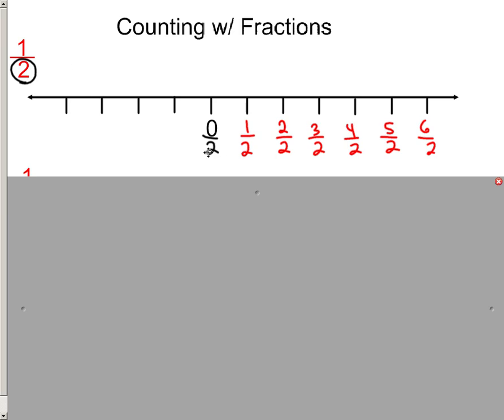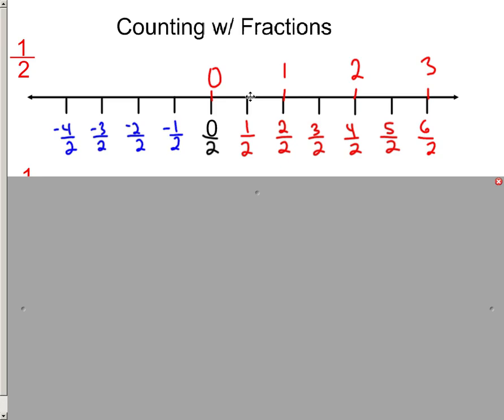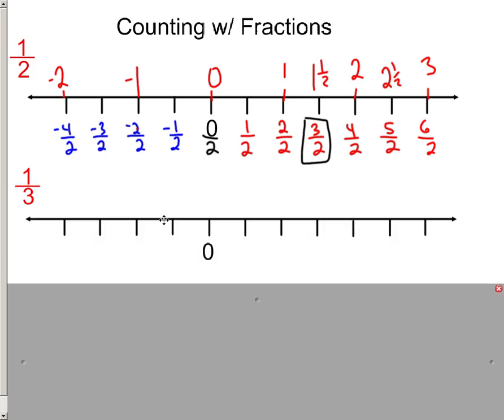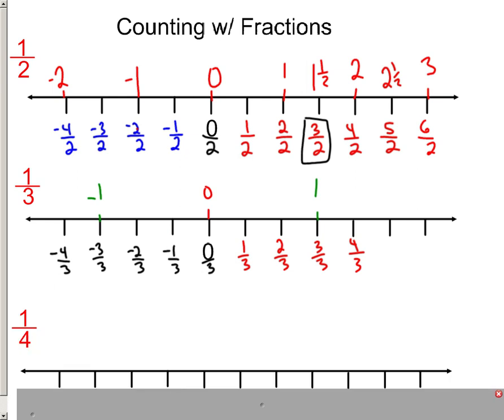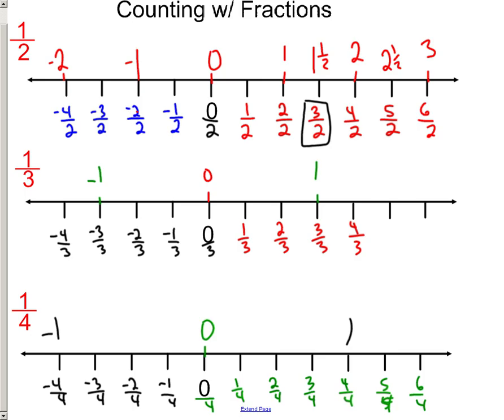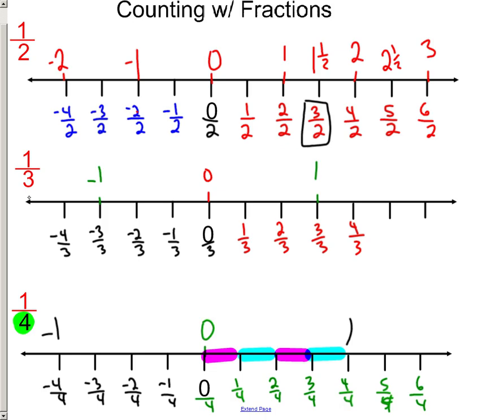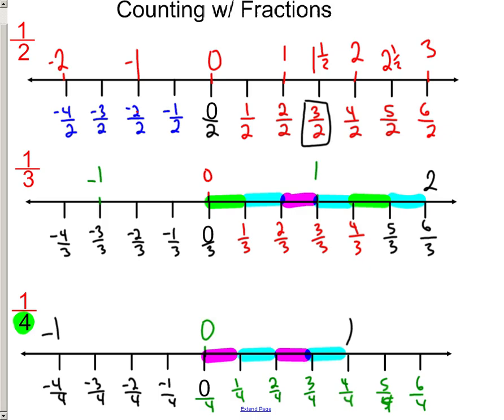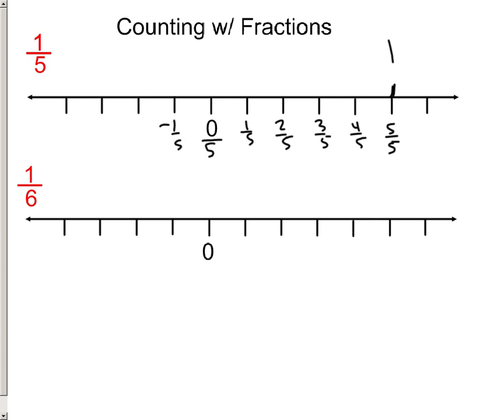counting with fractions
Placing fractions on a number line by counting in fractions.